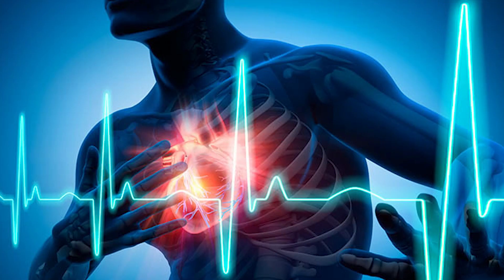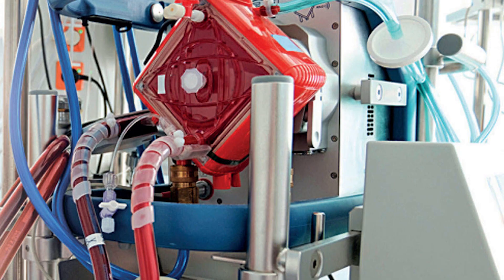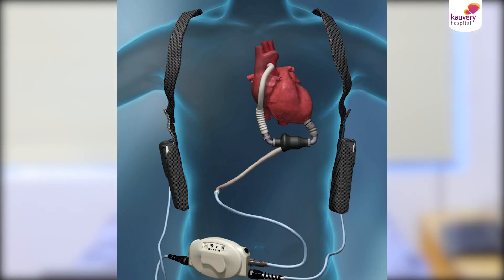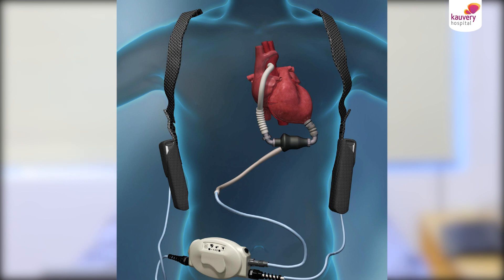Artificial Mechanical Support for Heart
Dr. Kumud Kumar Dhital, Program Director - Heart and Lung Transplantation
Areas of Specialization:
Heart & Lung Transplantation
DCD Heart Transplantation
Pulmonary Endarterectomy for CTEPH
Management of End-Stage Heart & Lung Failure
Mechanical Circulatory Support

The heart pumps about 6000 liters of blood per day in an adult, and this blood contains vital nutrients that are needed for the proper functioning of the body. Medical conditions can cause the heart to falter from its functions. If the patient has these conditions that continue to deteriorate even after providing the maximum medical therapy, circuitry supports like ventricular assist devices are recommended. Watch Dr. Kumud Kumar Dhital, Program Director, Heart and lung transplantation, Kauvery Hospital, Chennai talk about the heart failure symptoms and provisions of artificial mechanical support for the heart in case of heart failure and other severe conditions.

0:00   Artificial mechanical support for the heart
1:43 - What is ECMO?
4:03 - Causes of artificial heart implantation?